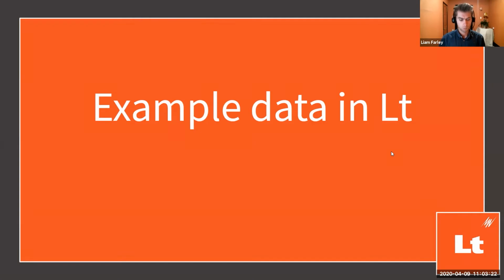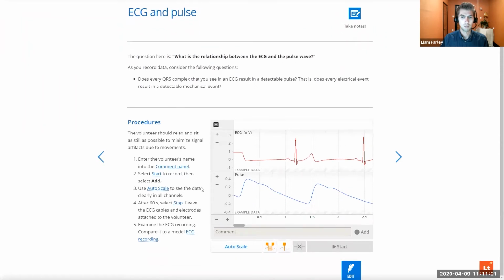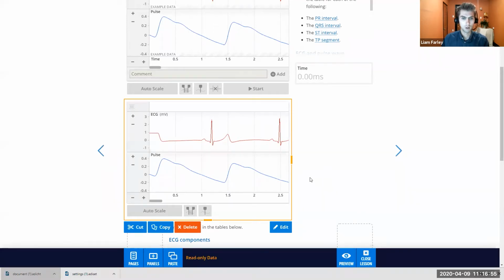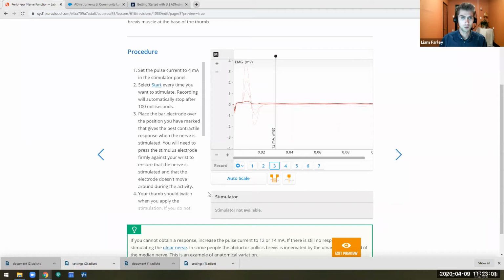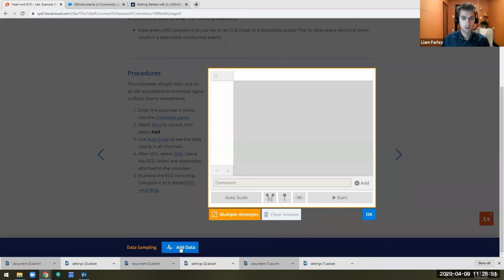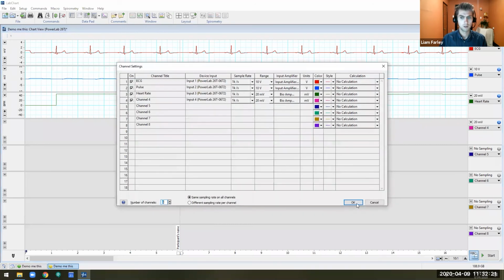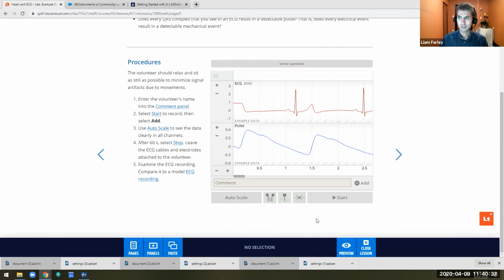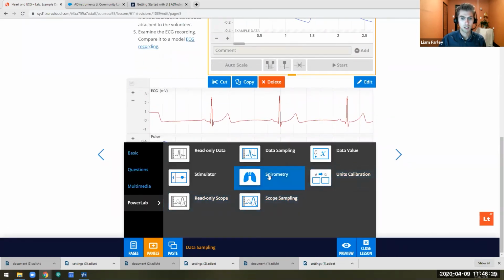How to Create and Edit Example Data in Lt - Lt Workshop Live Series Webinar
Customer Success Manager, Liam Farley provides a comprehensive introduction to enabling, editing, and creating example data in Lt.

Video Chapters:
00:00 Introduction
01:25 Where to go for help with Lt
07:10 Revealing and Displaying Example Data
11:12 Read-only Data and Scope Panels
19:28 Manipulating Example Data from Data Panels
25:48 Creating your own Example Data